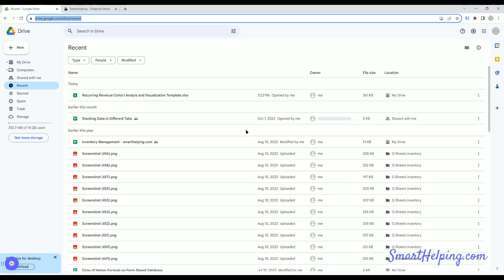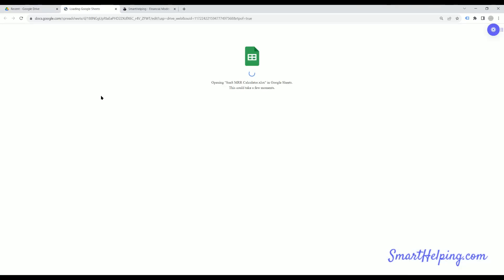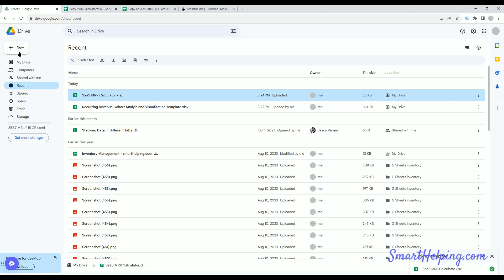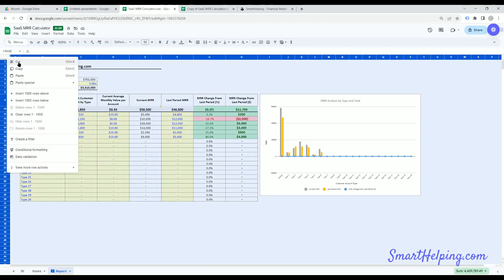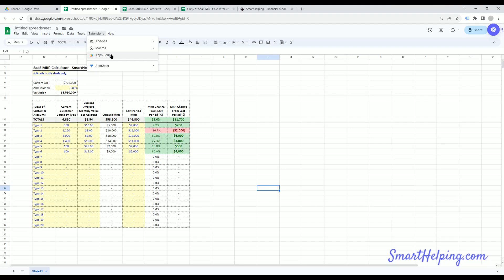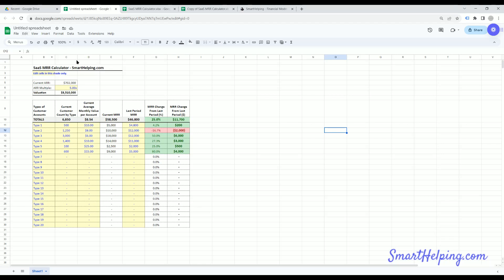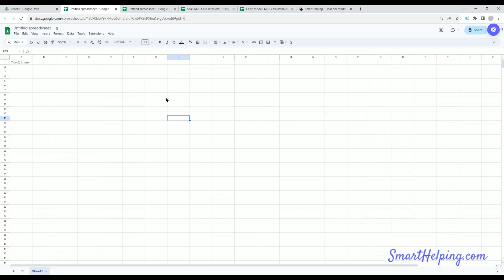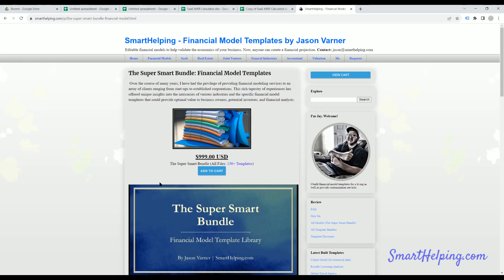Google Sheets App Script Not Showing Up at the Top (here's why and a fix)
My 'real' job is building financial model templates, check them out

I ran into this issue working with a few clients and the only fix is you have to open up a new blank Google Sheet and then the Extensions tab at the top will be visible and you can navigate to the App Script section.

If you upload an Excel spreadsheet directly to Google Drive, the Extensions tab at the top won't be visible and there is no way to add it in from what I can see.